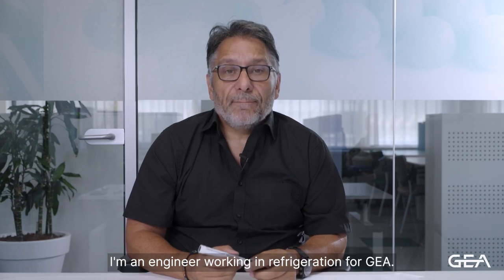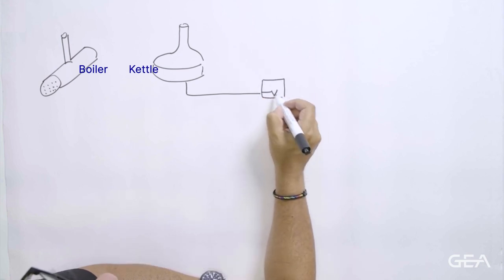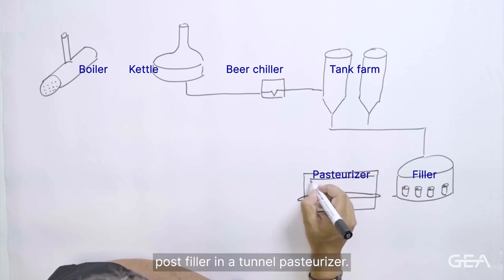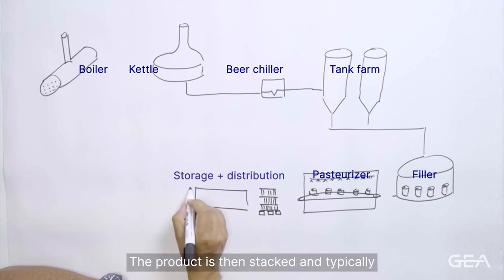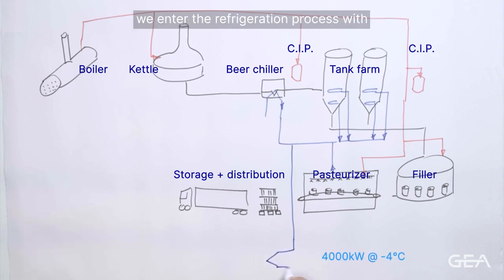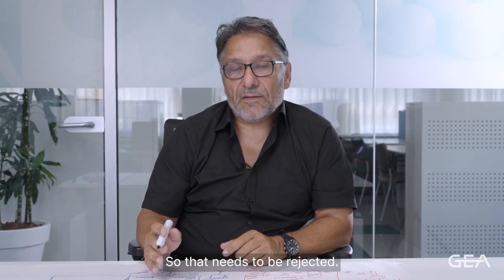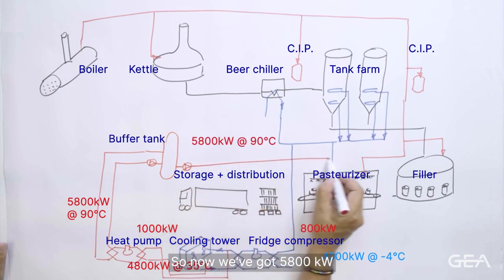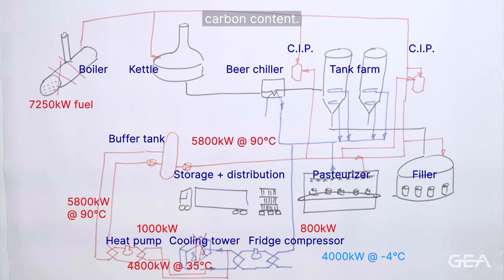How heat pumps work in brewery processes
“I want to decarbonize my brewery, but where do I start?”; “Do I still need my boiler?”; “I’m really worried about CO2 emissions, water consumption, and effluent. How can I reduce them drastically?” “Our energy costs for production are really high. How do we remedy that?” Our experts around the world get these questions from customers more and more these days. The answer? Heat pump technology! But how does a heat pump decarbonize processes? Our heat pump application expert Robert Unsworth is here to explain the principle in this video, and this time it’s about Brewery.